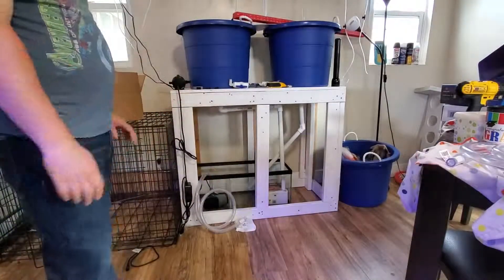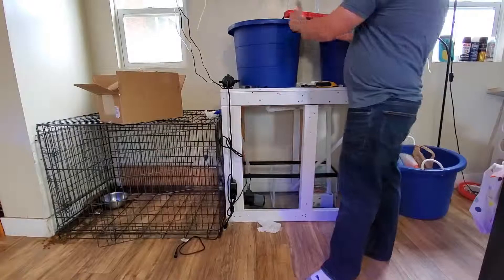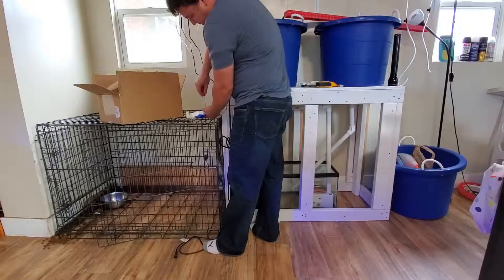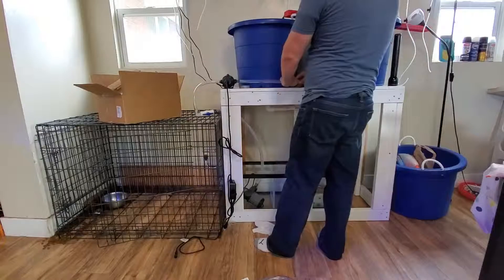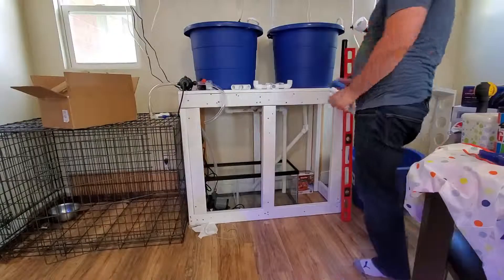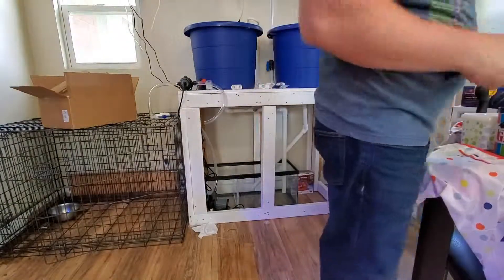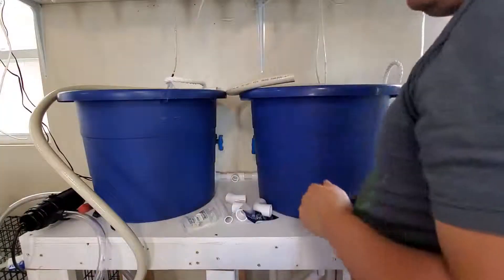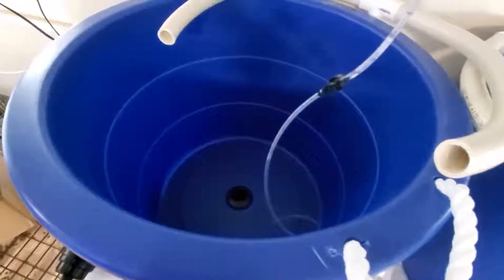Seahorse fry setup part 2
Return plumbing for blue bucket method of raising fry